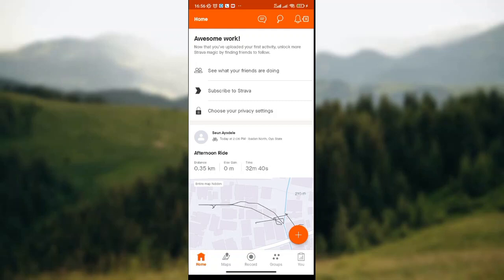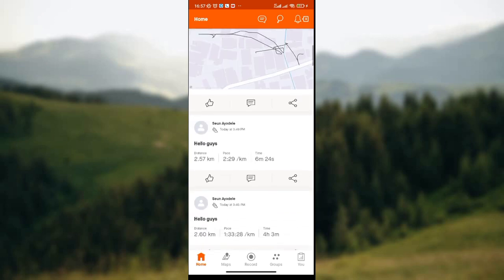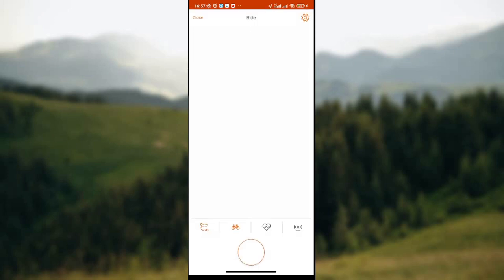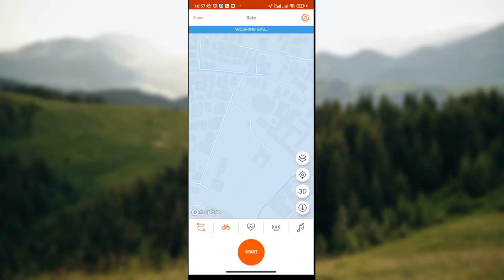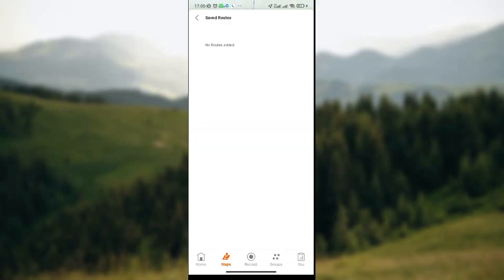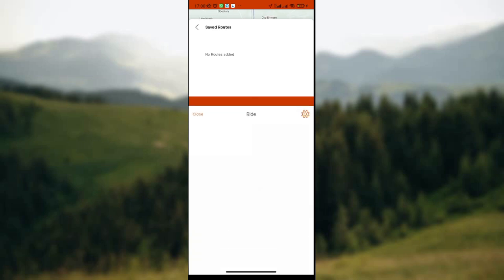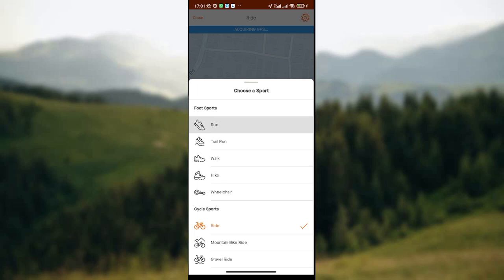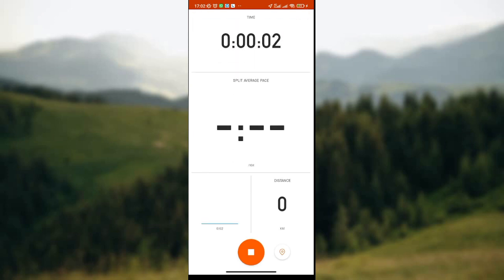How to Follow Route in Strava (Quick Tutorial)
Today we talk about How to Follow Route in Strava, so stay until the end of the video to see the full explanation.